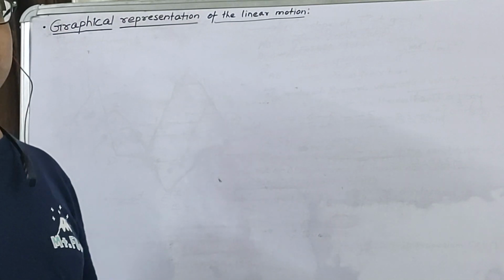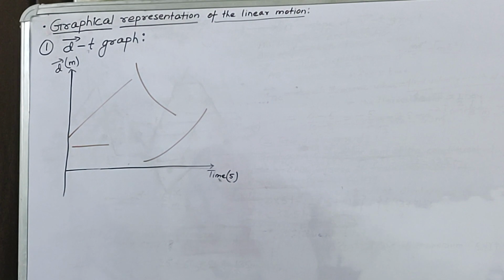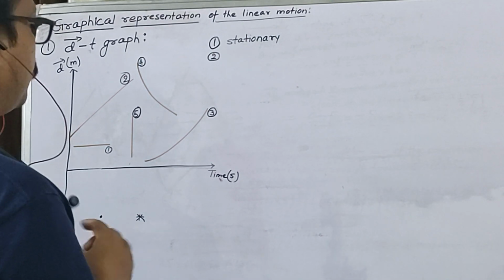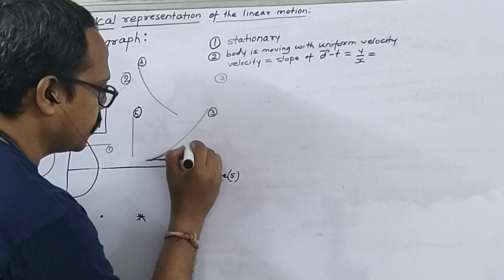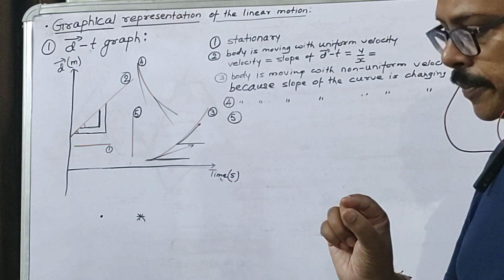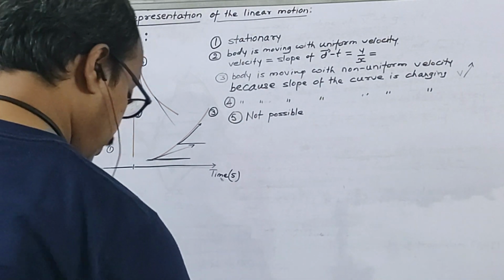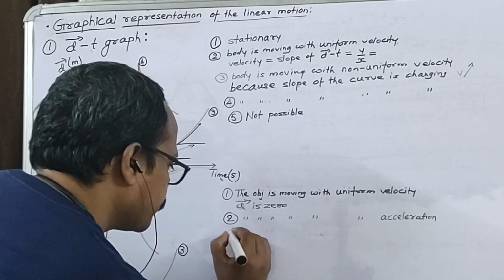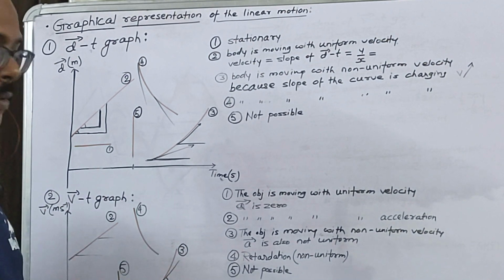Graphical Study Of Linear Motion